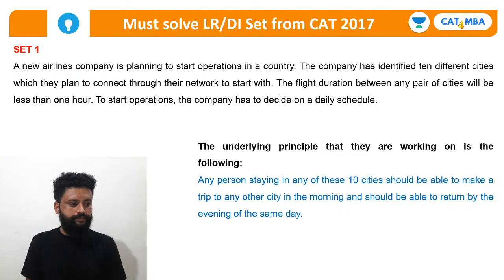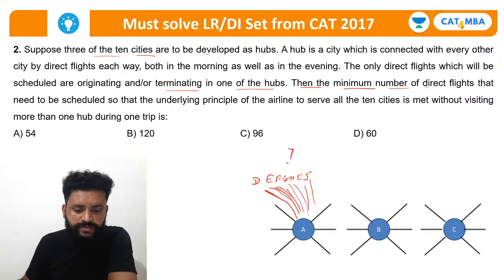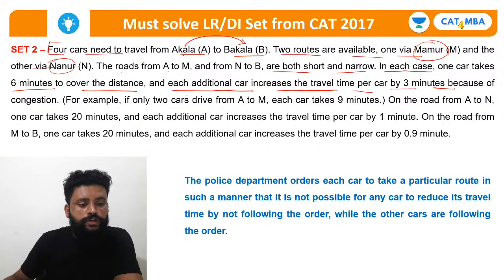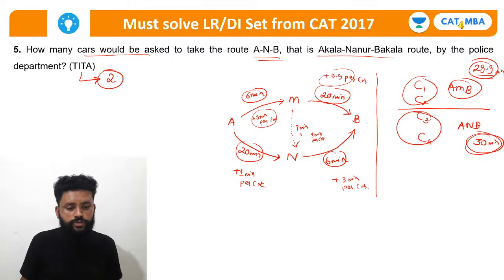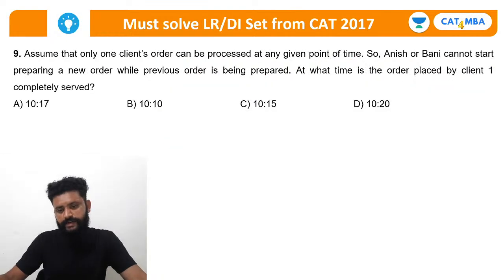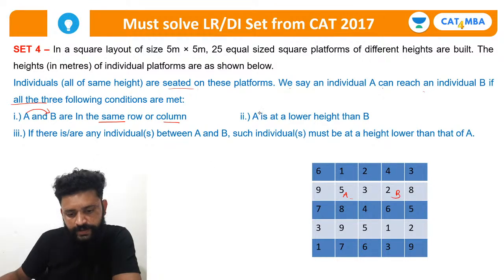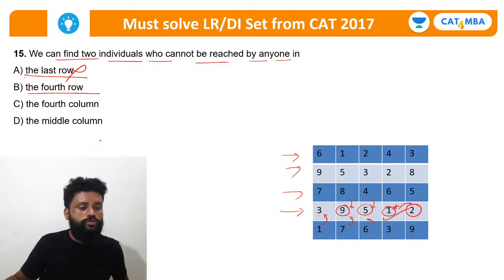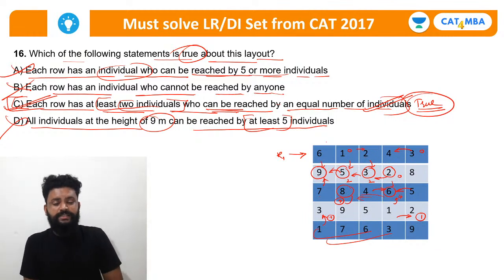Must solve LR/DI Set from CAT 2017 - Part 1 | Logical Reasoning l Unacademy CAT4MBA | Shyam Jagrut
In this session, Mr. Shyam Jagrut will explain the concept of  LR/DI Set from CAT 2017 in detail. He will help you understand Previouse year CAT LR/DI Explaination. This session is very useful for CAT 2020 and other MBA entrance exams.

Shyam Jagrut along with many others Unacademy experts are committed to provide you the best guidance for CAT 2020 and other MBA Entrance preparations. Following is the schedule for the Daily Lives:

1. Learn from your favourite teacher
2. Dedicated DOUBT sessions
3. One Subscription, Unlimited Access
4. Real-time interaction with Teachers
5. You can ask doubts in the live class
6. Limited students
7. Download the videos & watch offline